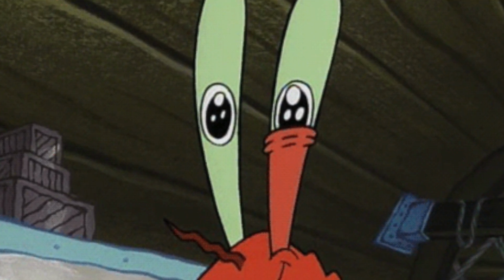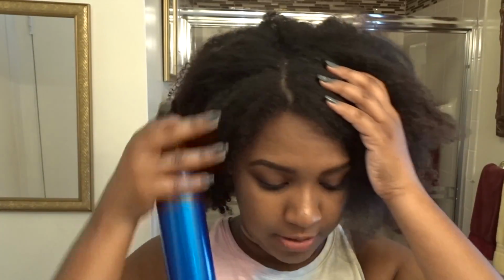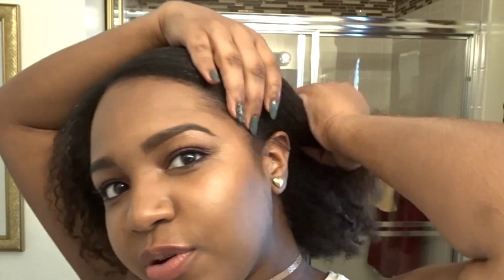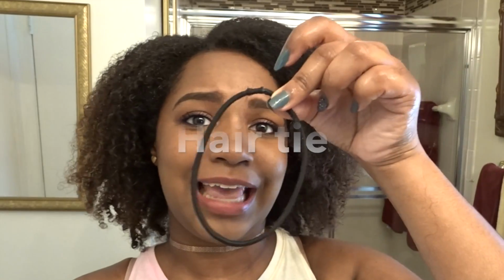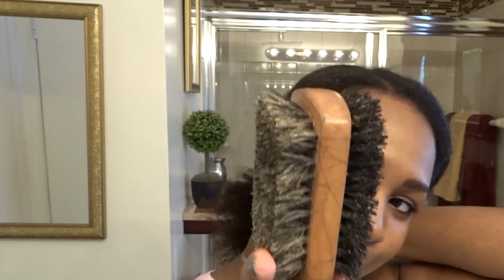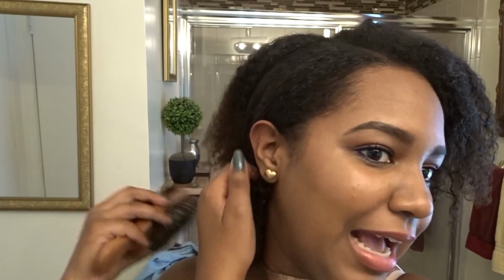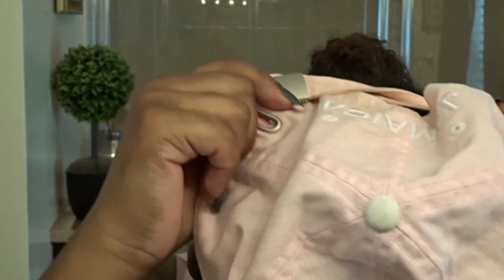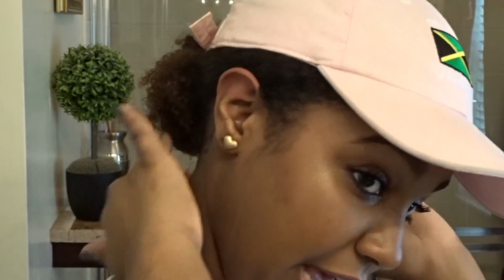How to put a Hat on Natural Hair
Hola Beauties! I know what you're thinking LOLOLOL. Why did you make this video? It's not as easy as you may think! Putting a hat on natural hair and looking cute is an actual challenge lol. In this video I show how to put a cap on natural hair. I hope you guys enjoy this video! Besitos!